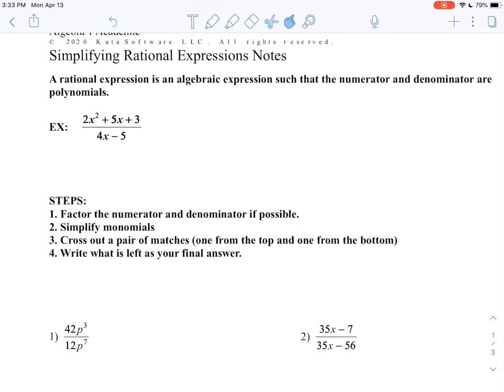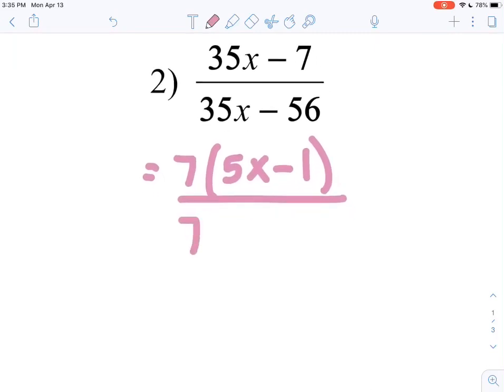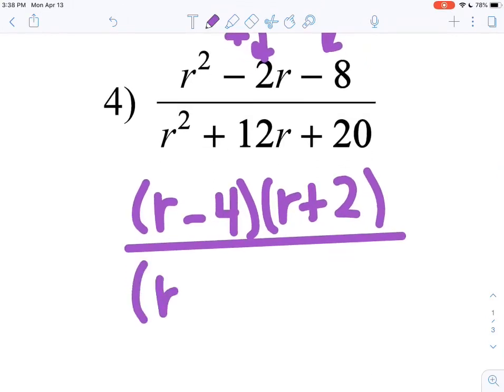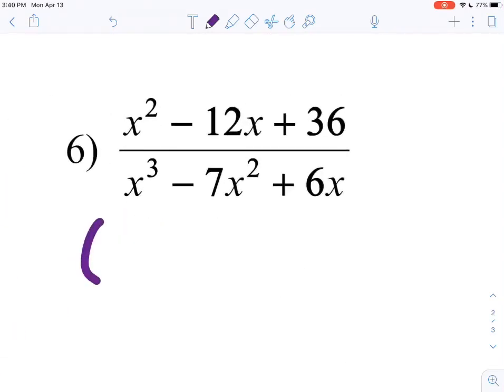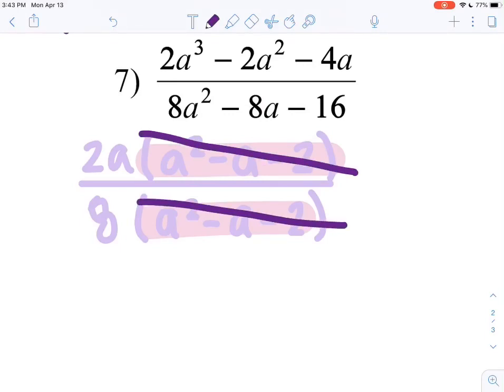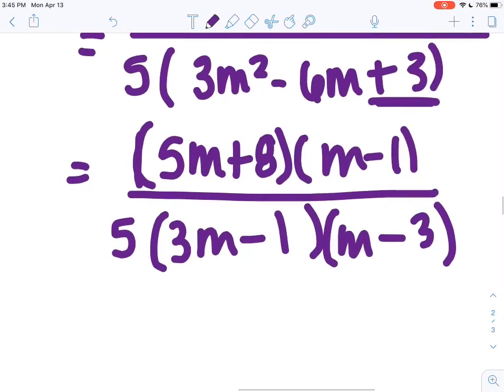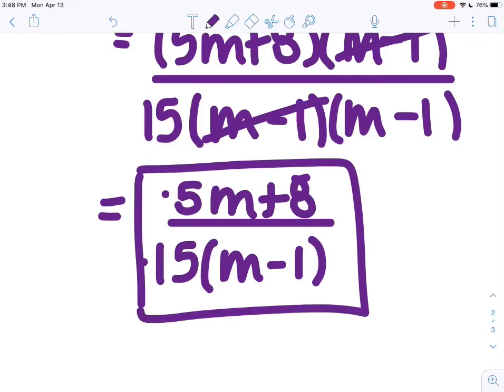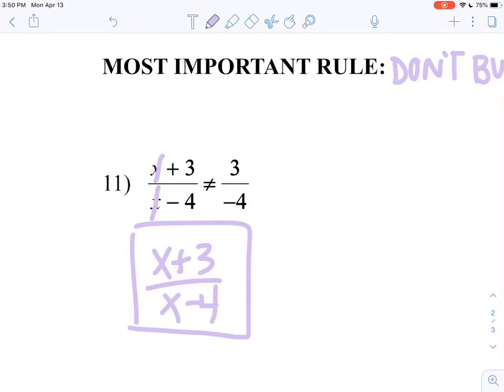Simplifying Rational Expressions